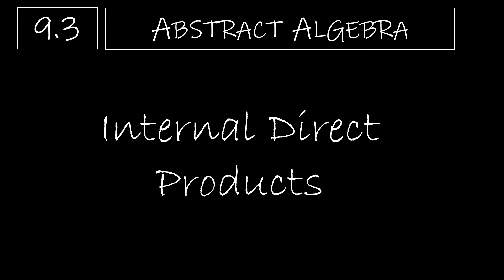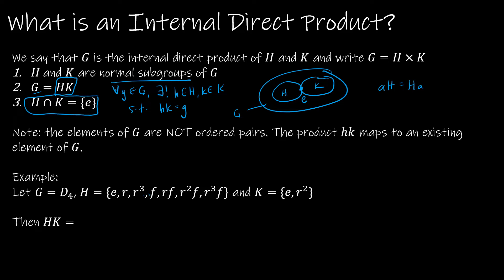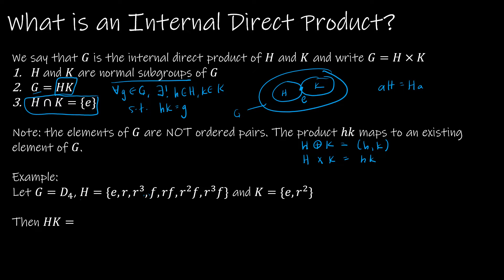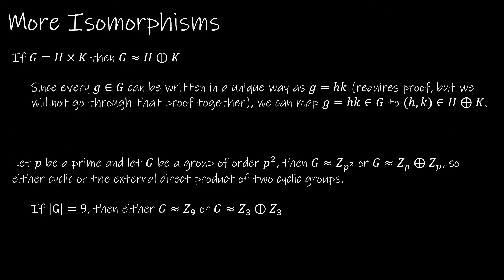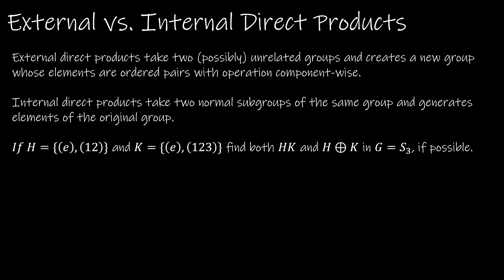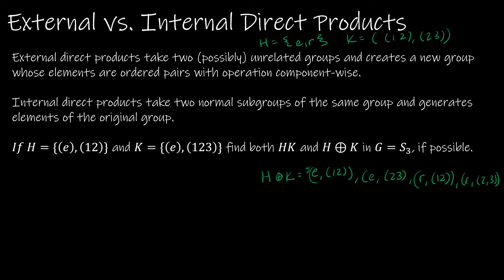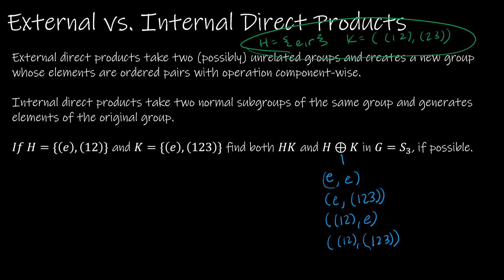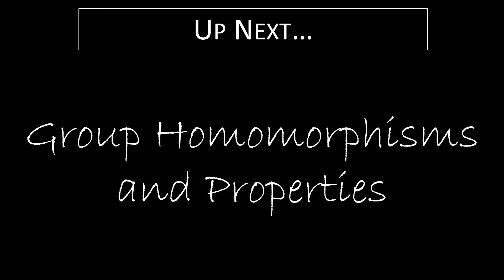Abstract Algebra - 9.3 Internal Direct Products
We finish up Chapter 9 by studying internal direct products, which are "shockingly" isomorphic to external direct products despite that the elements themselves are structured differently.

Video Chapters:
Intro 0:00
What is an Internal Direct Product 0:05
More Isomorphisms 3:51
External vs. Internal Direct Products 5:10
Up Next 8:56